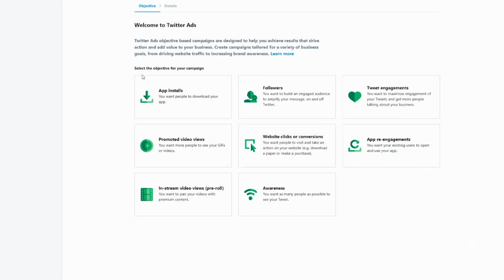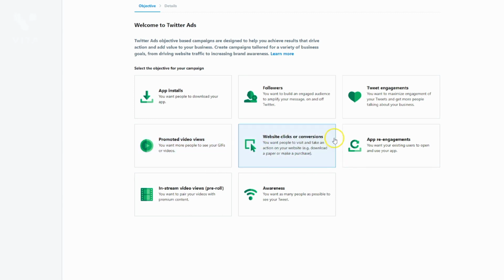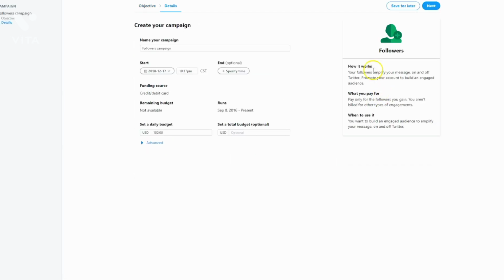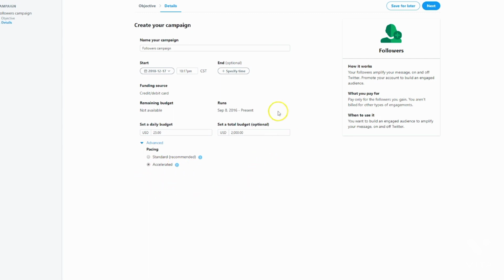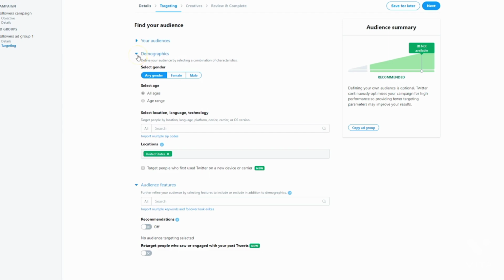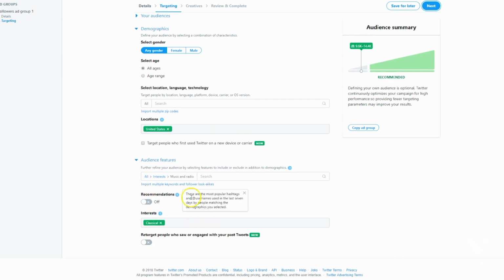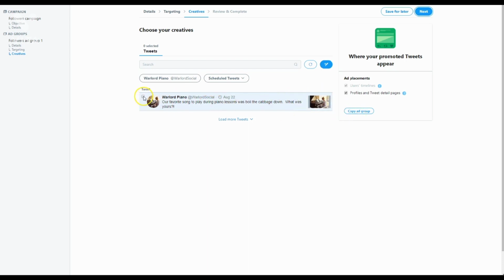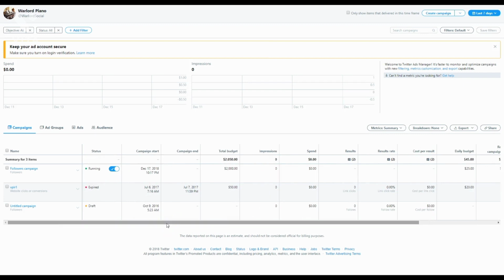Earn 75k monthly with Twitter Timeline Advertising series 💯% Free video course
These course as per your wish offer free to anyone. earn 200USD per day -Twitter Timeline advertising series.How to earn from these learn free in this video course